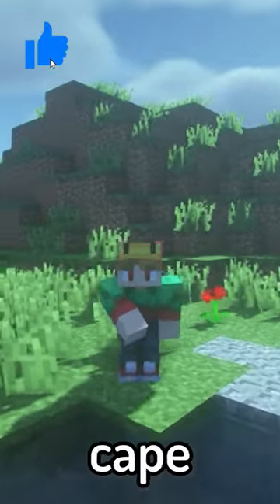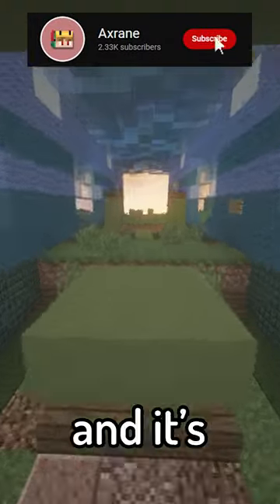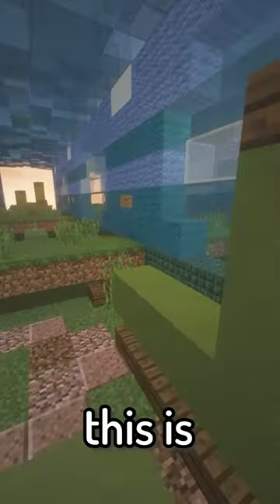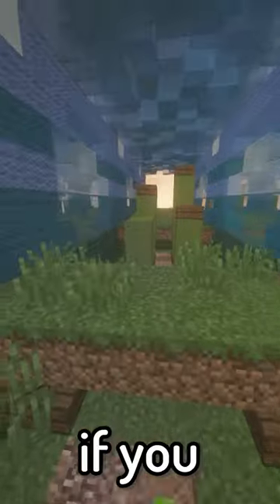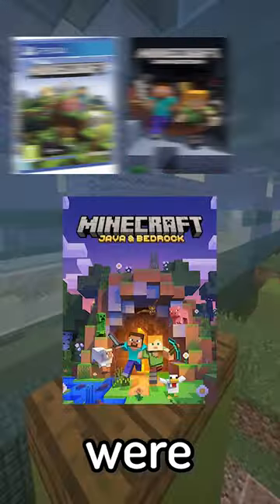The All NEW Minecraft Cape!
In this video I explain what the "Vanilla" cape is and how to get it!

Axrane does another Minecraft challenge, a Minecraft, But challenge, but not Minecraft, But You Can't Touch Grass, Minecraft But You Can't Touch The Color Blue, Minecraft, But You Can't Touch Sand, Minecraft But You Can't Touch The Color Green, or any of his other Minecraft 1.19/1.20 challenges in 2022!

Today axrane plays not Minecraft, But Water Rises or Minecraft, But Lava Rises, or any other Minecraft but challenge like that, but Minecraft short from axrane! It was vanilla cape.

This Minecraft but challenge makes the resource pack Minecraft videos without any funny Minecraft mods! Somehow this is the NEW funniest Minecraft video / tiktok / short ever! Instead of any texture pack Minecraft challenge in Minecraft 1.16.5, this is a Minecraft video in Minecraft 1.19/1.20 in 2022 (almost 2023)!

The goal was to try to inform / speed run / speed runner of Minecraft against a killer / assassin but it is me, axrane from twitch / tiktok / twitter , playing Minecraft Java 1.19.2 and 1.20 not Minecraft Bedrock.

The new cape looks pretty cool! I think the migrator cape is better than the migrator cape though.